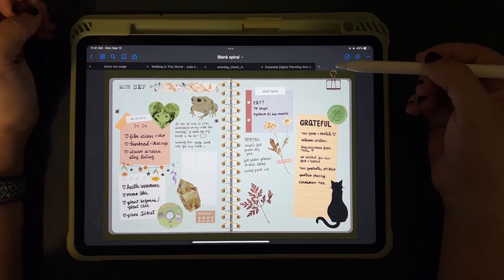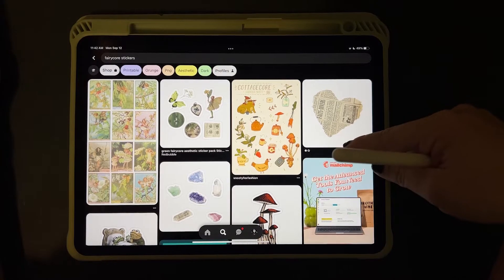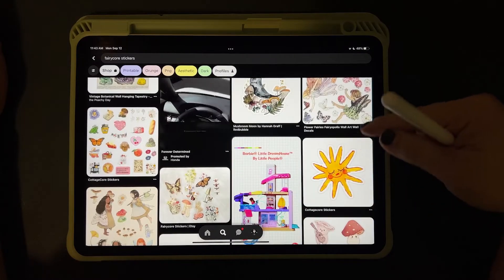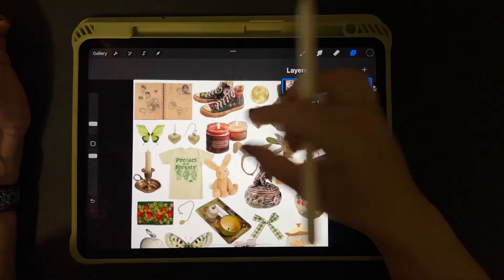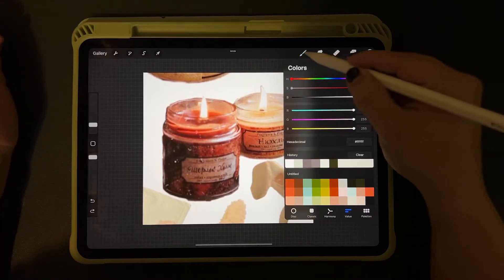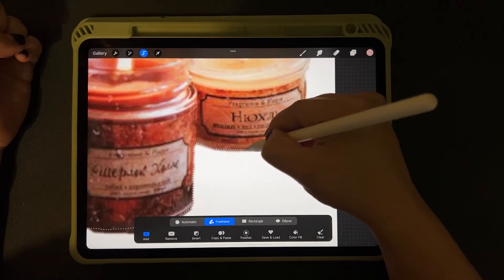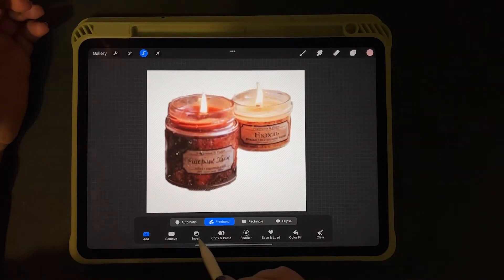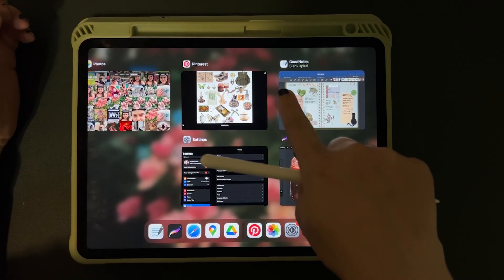Making Digital Planner Stickers in Procreate and Importing to Goodnotes!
Hi everyone! I had an itch to create a collage page in my digital planner and felt like my process for collecting stickers from Pinterest might be helpful to share.

Of course, the day after I finished this video, I discovered a new pro tip for this process: You can copy a sticker in Procreate and paste in Goodnotes without saving it as a .png! lol... it just needs to be selected or on it's own layer!

Please let me know if you have any questions, I'm happy to help and talk about digital planner iPad processes!

Finding stickers this way is cool, but it's a lot of work. Digital planning is a relaxing AND useful hobby, so don't feel guilty about investing some money into it! There are so many great resources made by talented creators in the digital planning community. Like these:

Blank Spiral Notebook Template (I made this!):